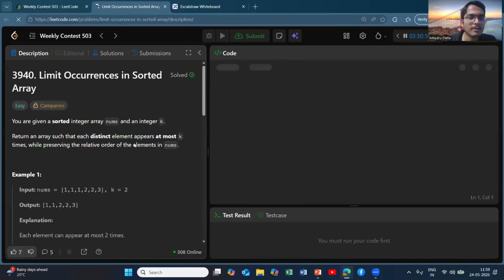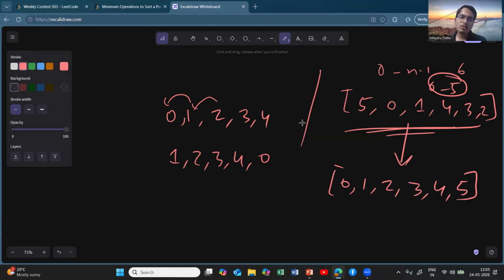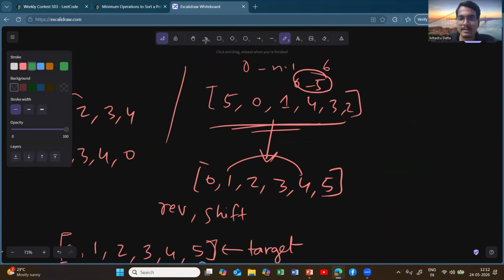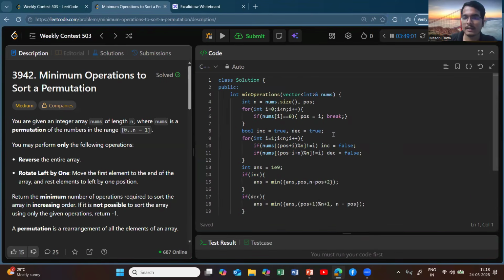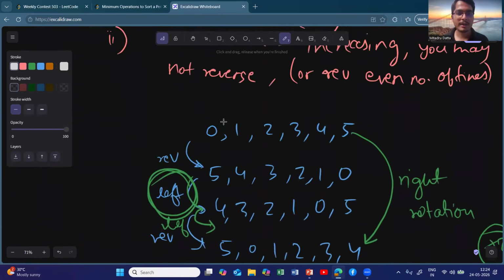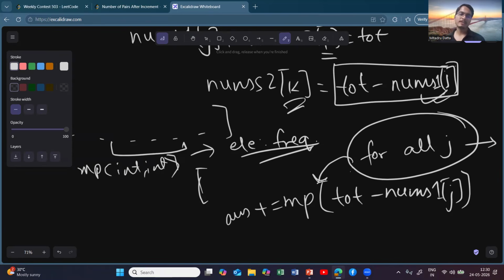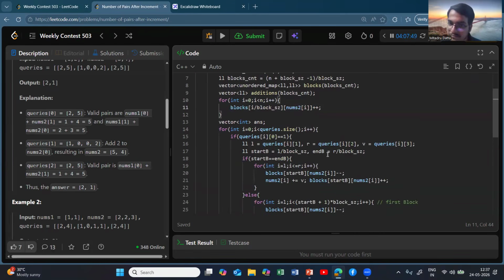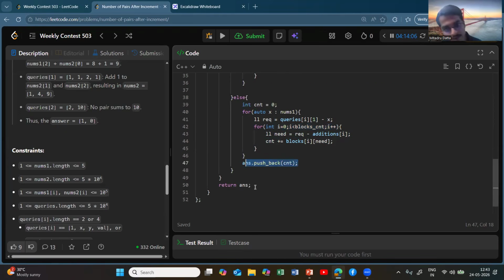Weekly Contest 503 Solutions Leetcode | All 4 problems - 3940, 3941, 3942, 3943